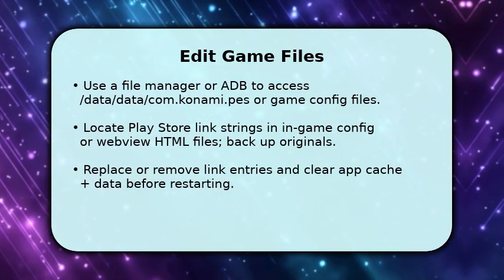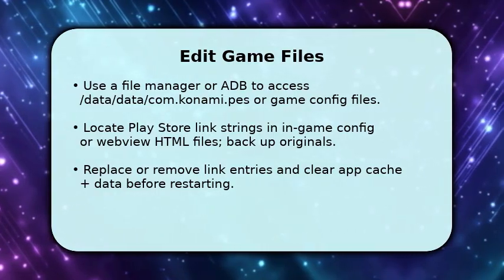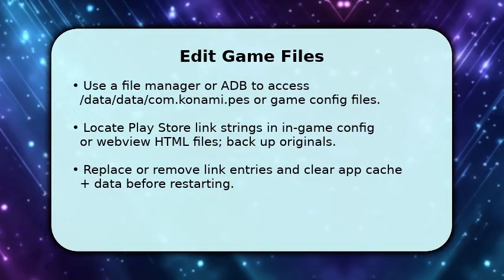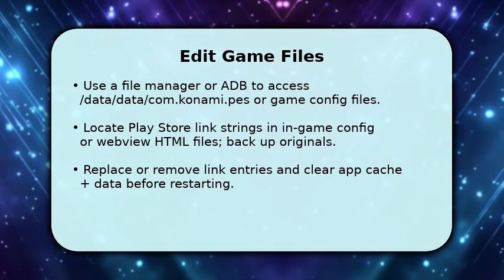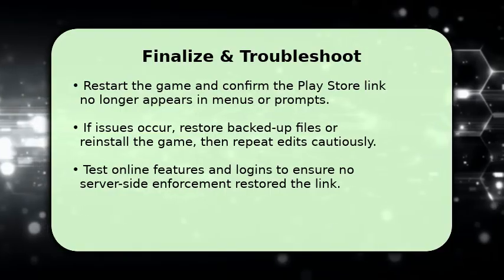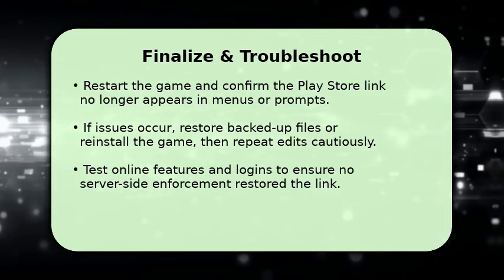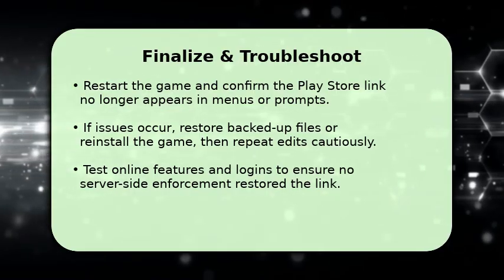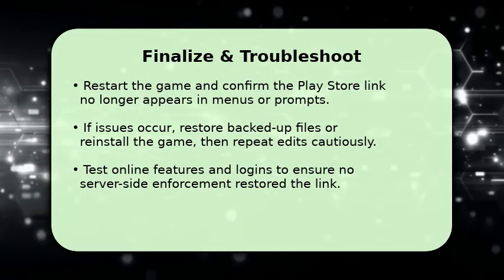How to Remove Google Play Link in Pes 2025 (full Guide)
How to Remove Google Play Link in Pes 2025 (full Guide) | 🔒 Surfshark VPN Deal — Stay private and secure. $1.99/mo + 3 Months Free ▸

Dive into the comprehensive guide on removing Google Play links within PES 2025, a popular football simulation game. This video tutorial will walk you through each step necessary to disable these features for an uninterrupted gaming experience.

PES 2025, Google Play link removal guide, disable Google Play in PES, football management simulator tips, game settings adjustment